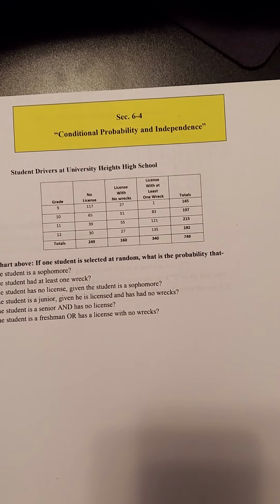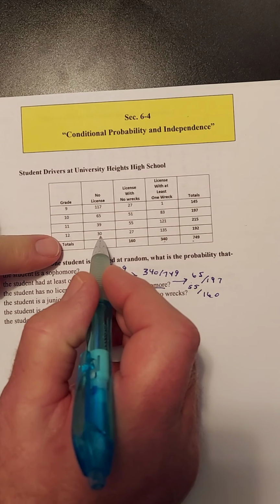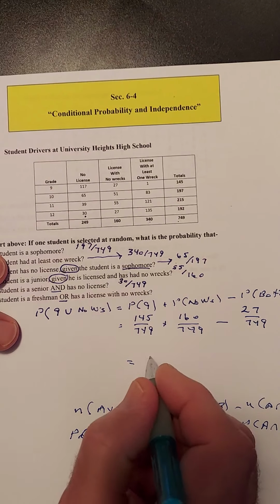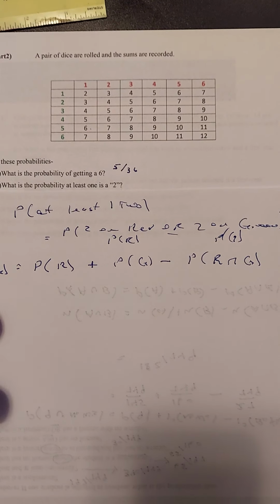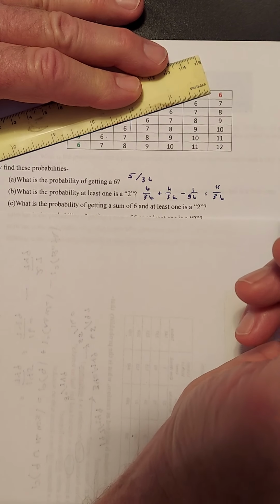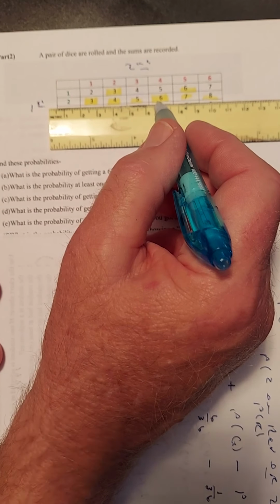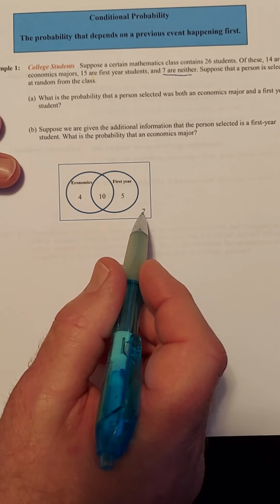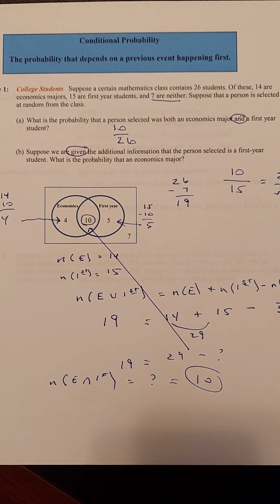6.4 Video Lecture part 1